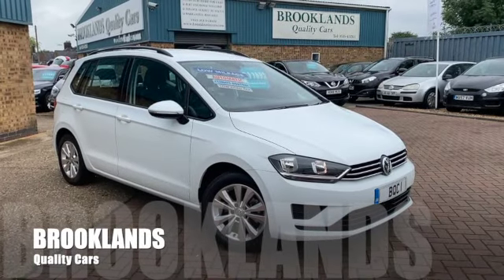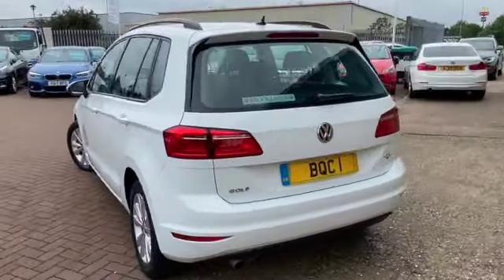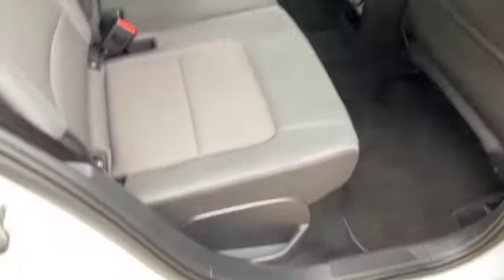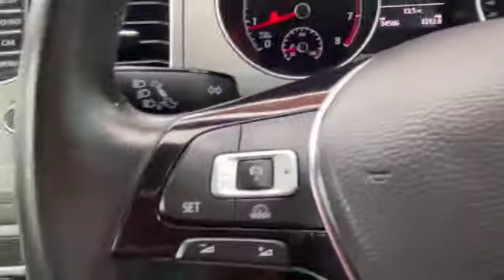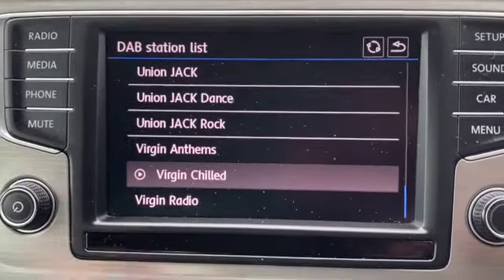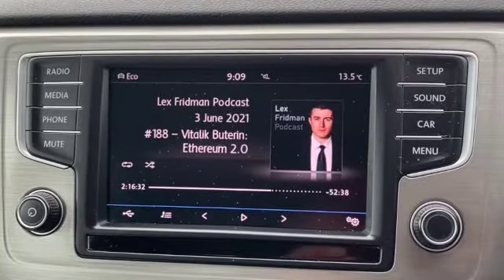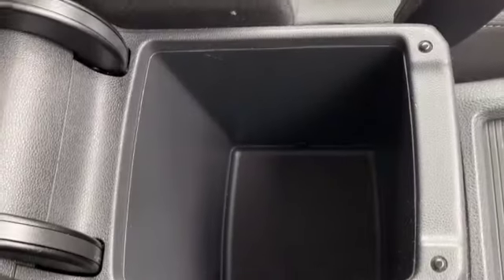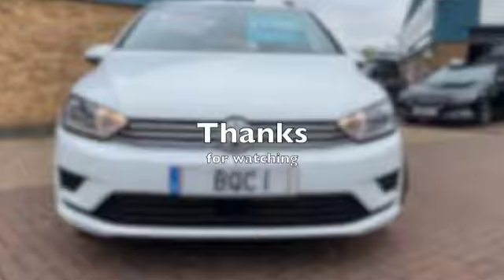VW Golf SV 1.4 Tsi DSG SE @ Brooklands Quality Cars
VW Golf SV 1.4 Tsi DSG SE 2017 17 finished in Pure White with 34506 miles £11695